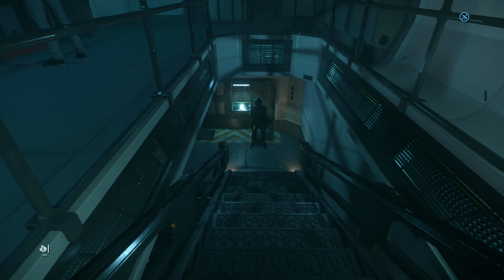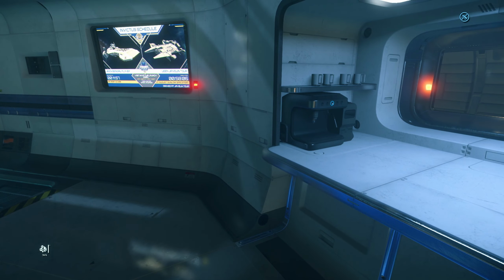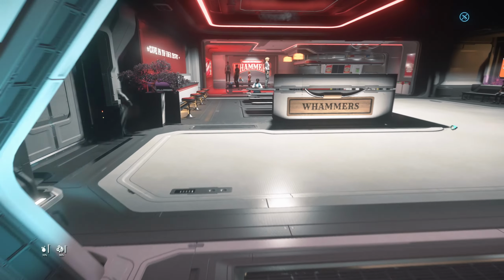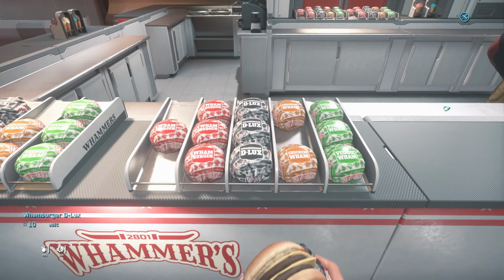Star Citizen Invictus Launch Week Day 6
A Surprise Visit. The Javelin stops by.